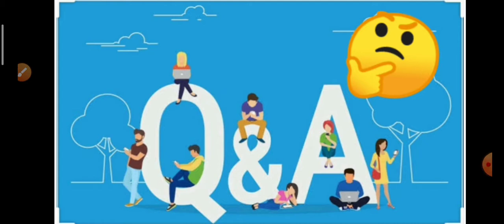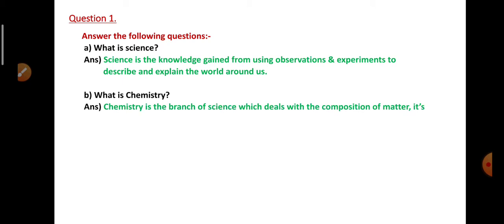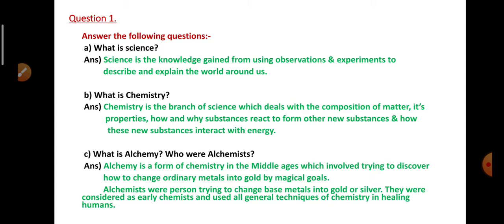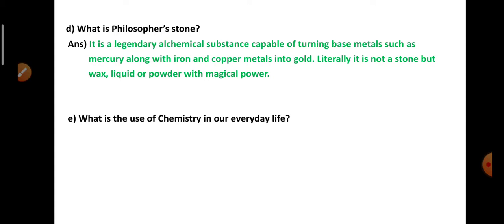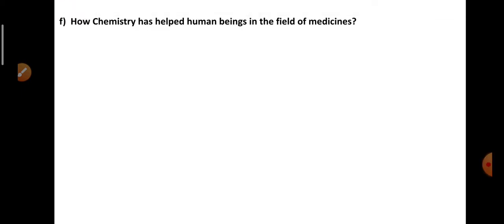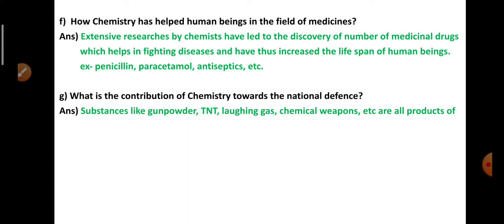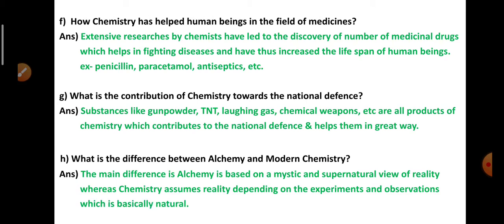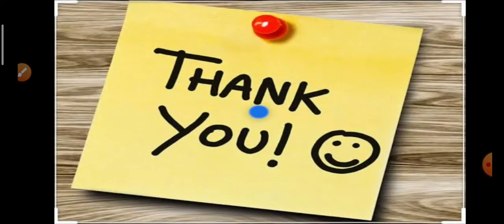ICSE CHEMISTRY CLASS-6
2nd session of discussion of questions and answers for chapter-1 Introduction to Chemistry by ARPITA TRIPATHY